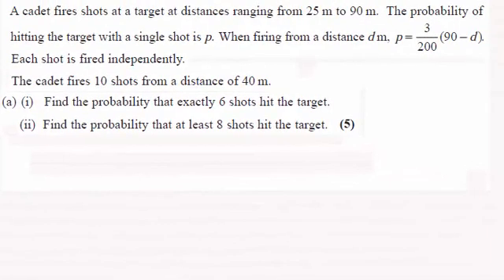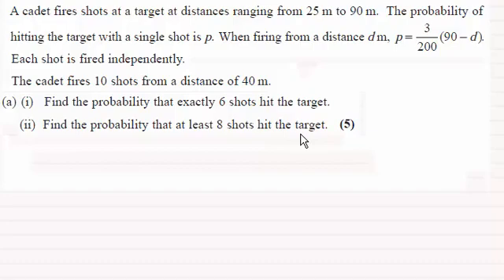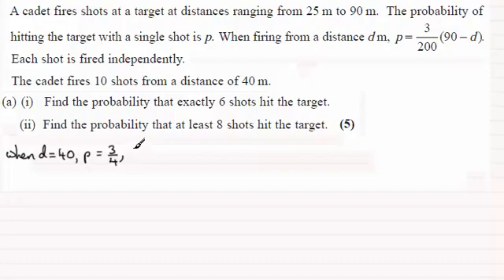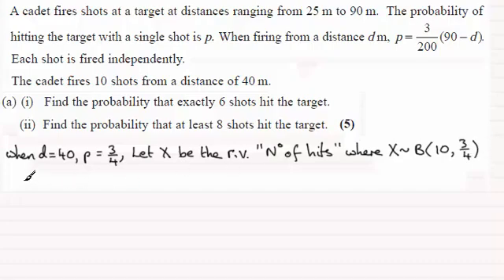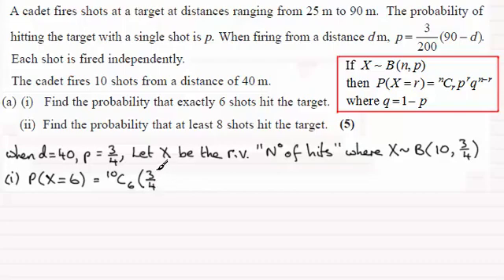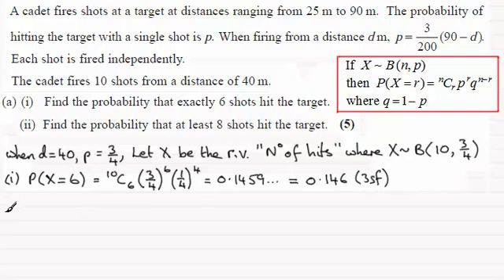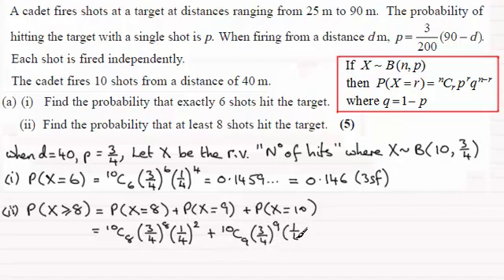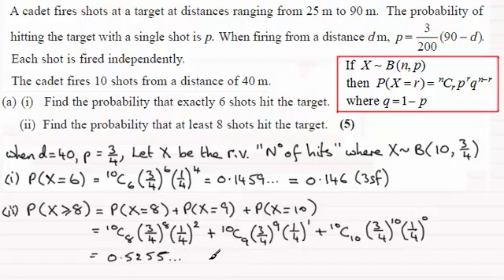Edexcel S2 Statistics June 2014 Q4(a) : ExamSolutions Maths Revision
for the index, playlists and more maths videos on the binomial probability distribution and other maths topics.